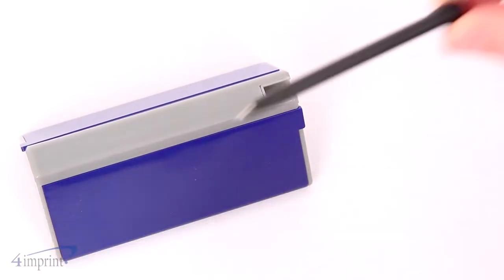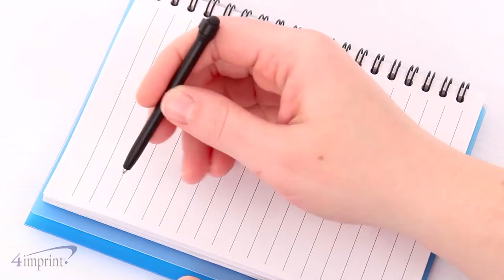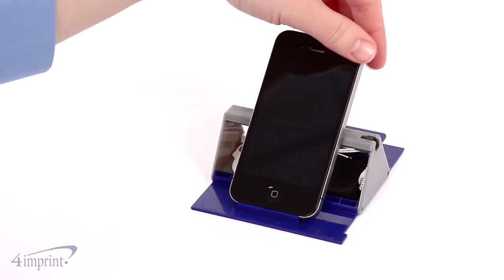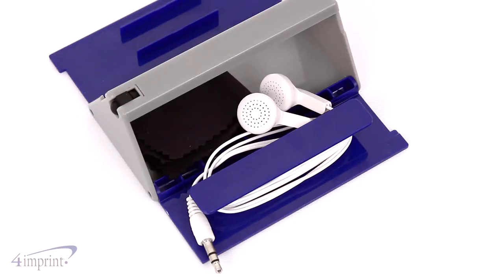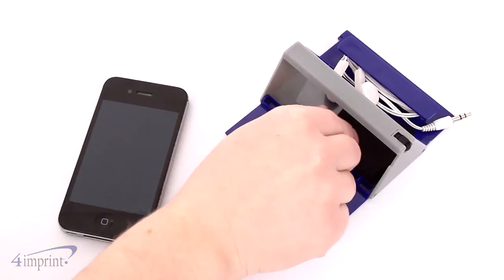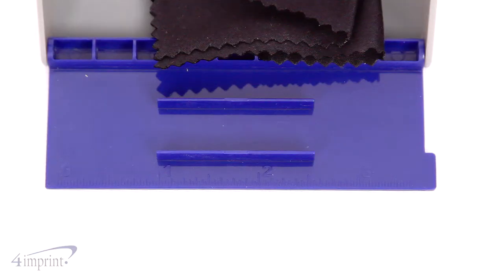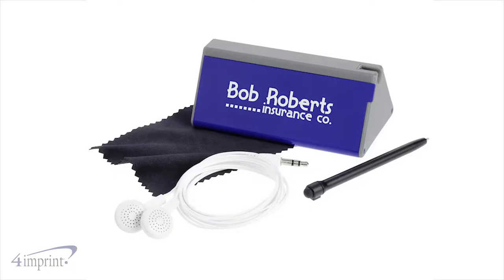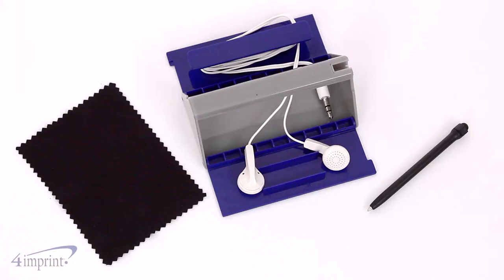Traveler Tech Box with Ear Buds - Promotional Products by 4imprint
The set includes a stylus pen, media stand, white earbuds, ruler and cloth cleaner. All items are packaged inside of a tech storage box. The media stand and ear bud wrap are integrated on the folding interior sides of the tech box. The stylus pen slides out of the top area for use. The ruler measures 3-1/2" long and is located on the drop down panel that features the media stands. The media stand is designed to accommodate most smartphones and some tablets. The tech box containing all these items is compact for easy on-the-go use and portability. Your price includes a one color imprint on one side with that holds phone.